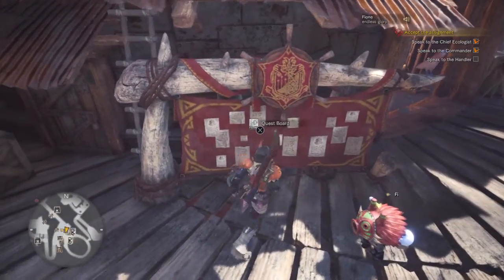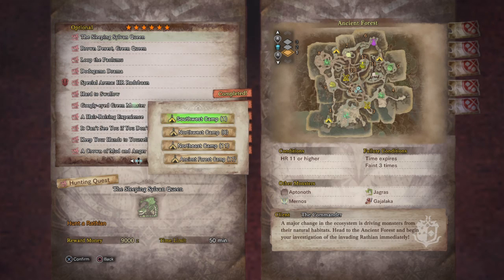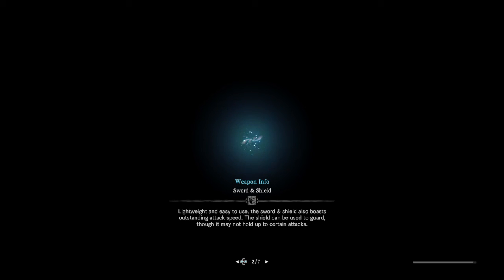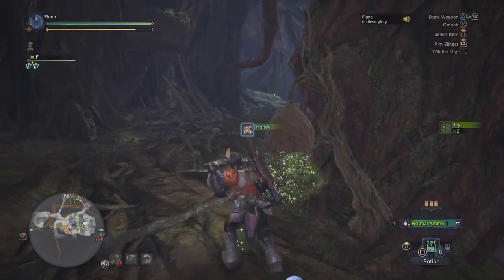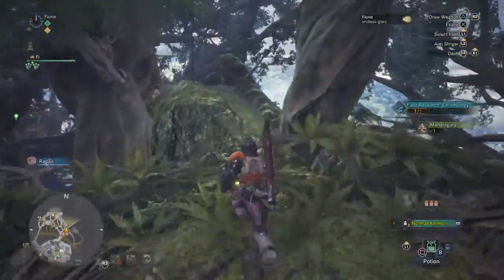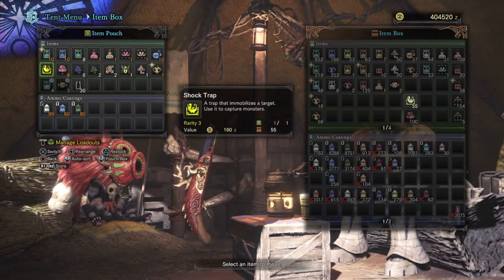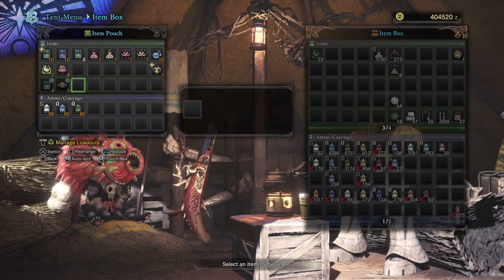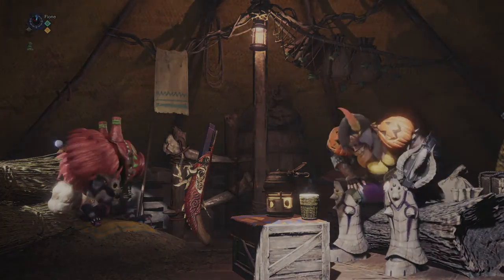Easy Monster Hunter: World Gameplay Tutorial 87 Capture Rathian Part 1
Jump in n learn as we play PS4 Gems like Monster Hunter World w/o busting our wallets